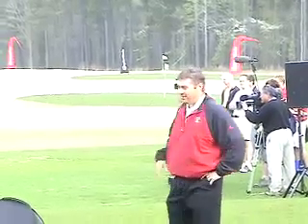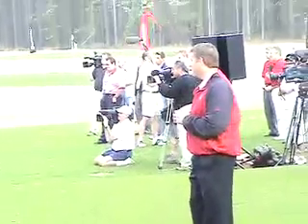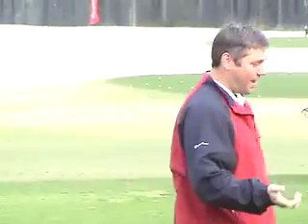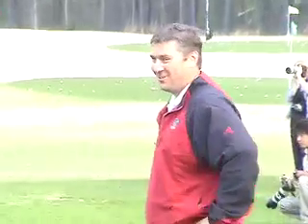TaylorMade TP Ball Launch (Range Session)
The TaylorMade TP Ball Launch concluded at the driving range, where media members witnessed a driving demonstration by Sergio Garcia and Justin Rose.